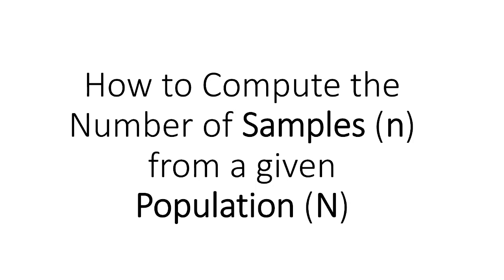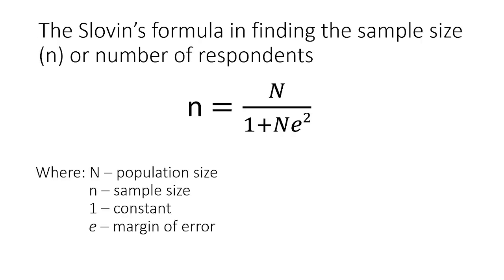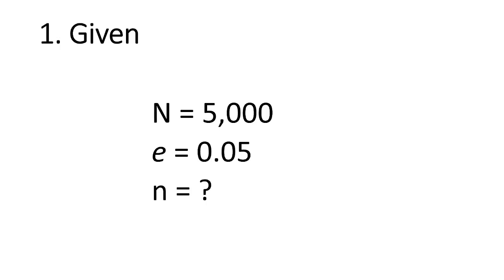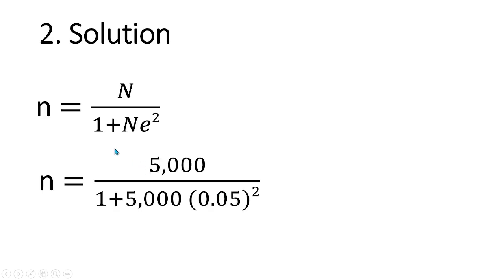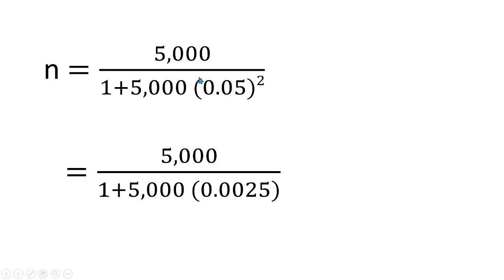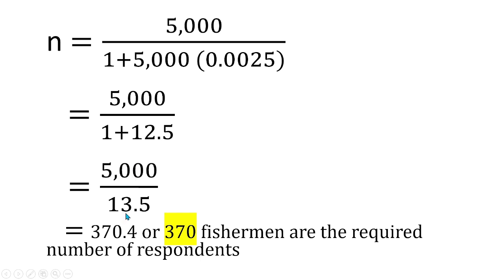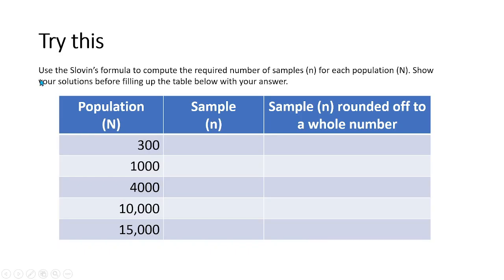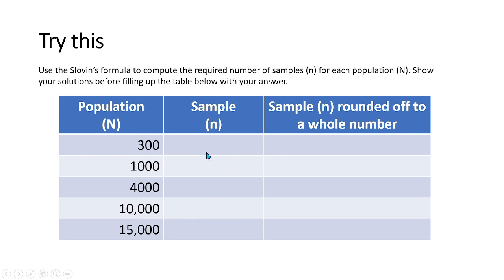How to compute the number of samples using Slovin's formula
A simple step in computing the number of samples from a given population